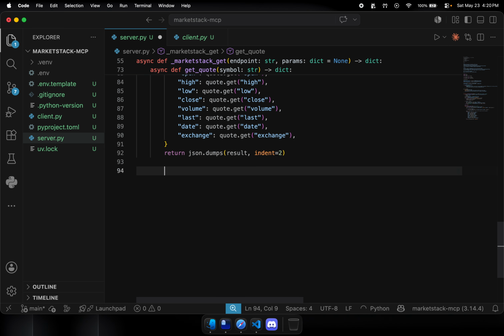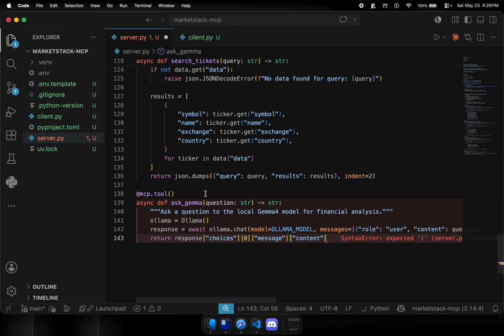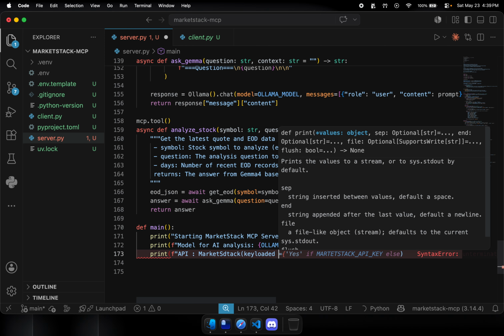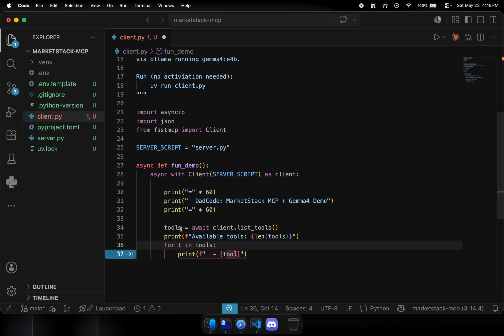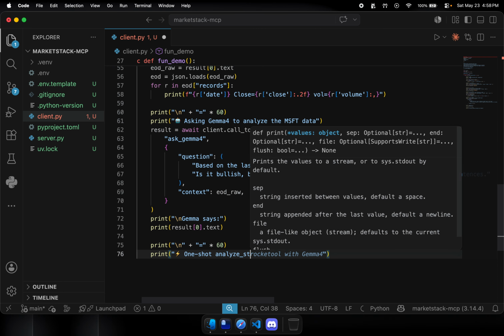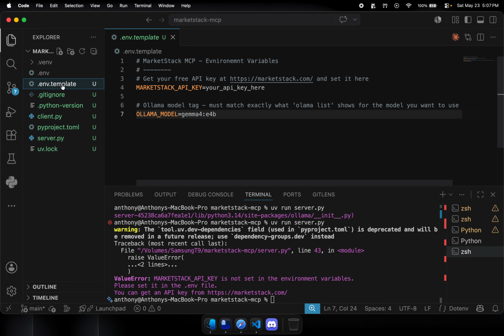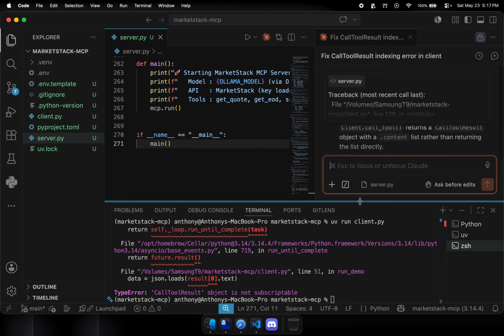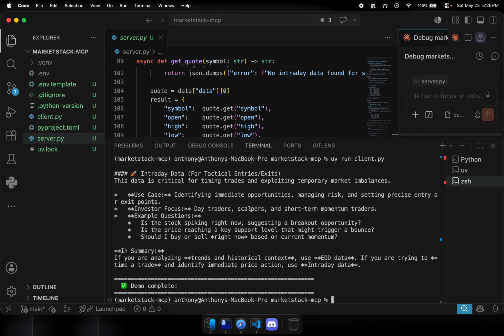DadCode: Wrapping a Real API with 5 Custom MCP Tools (Part 3 of 3)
This is it, the finale of our 3-part series! Today, we wrap up our project by building a complete, private financial AI agent from scratch, running entirely on an external drive.

Sometimes, when you're a parent, the clock is ticking loud. To beat the countdown before my daughter woke up from her nap, I brought in Claude Code to help squash bugs fast—and it worked flawlessly to get us across the finish line.

In this video, we review the fully assembled architecture. We've built an MCP (Model Context Protocol) server that wraps a real financial data API and exposes 5 distinct tools: live quotes, historical data, ticker search, AI analysis, and a custom combo tool. We drive it all via a local test client using Gemma through Ollama for fast, private, and free local AI insights. Best of all, the entire environment is managed seamlessly with 'uv'—no messy virtual environments or manual pip installs, just 'uv run'.

If you're balancing family and code, you know every minute counts. Let's look at the finished build.

🚀 WHAT WE BUILT:
• An MCP server wrapping a live financial API.
• 5 functional tools: Live Quotes, Historical Data, Ticker Search, AI Analysis, & Combo Tool.
• A complete test client driving the entire automation layer.
• Local processing using Gemma running via Ollama.
• Fast environment management using 'uv'.

💡 NEXT STEPS FOR YOUR CODEBASE:
Take this project further by wiring it directly into your Claude Desktop application to query live stock data using plain English, or build a Cron job portfolio tracker that hands you a private AI summary of your holdings every morning.

Got stuck or ran into a weird error code? Drop it in the comments below! I read every single one and am happy to help you debug your setup.